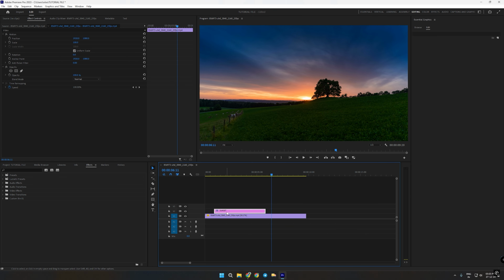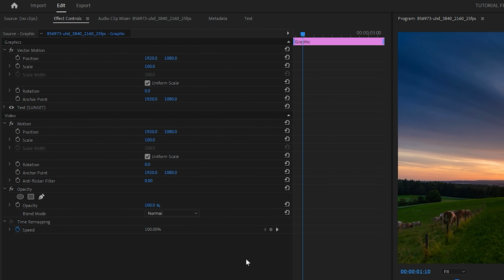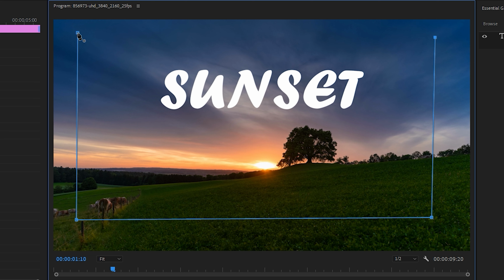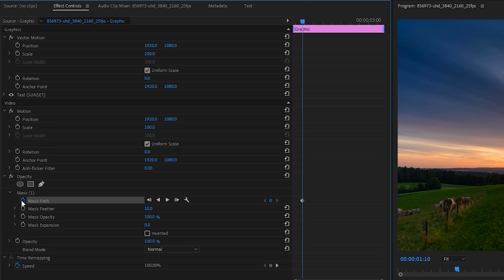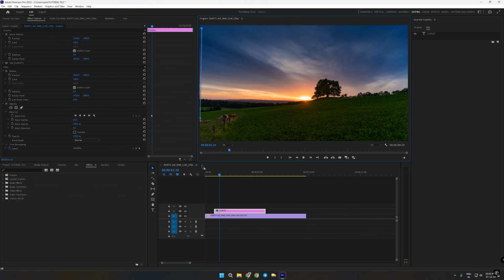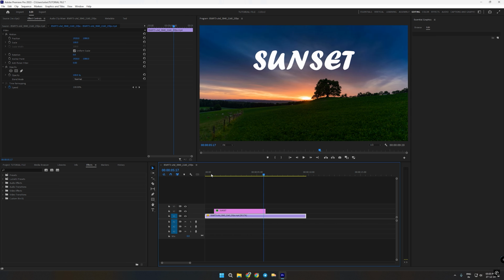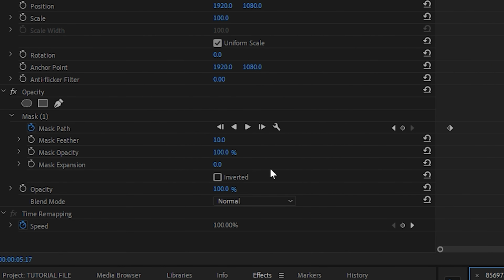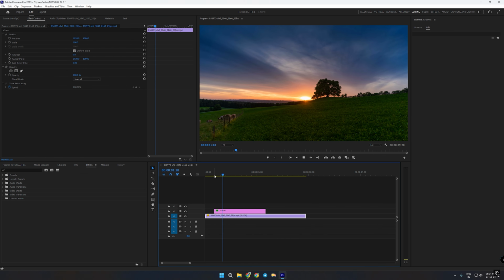How to Create a Cinematic Text Fade Transition in Premiere Pro (2025 Tutorial!)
Learn how to create a cinematic text fade transition in Adobe Premiere Pro with this easy 2025 tutorial! Master the art of smooth and professional text animations to elevate your video projects. Perfect for beginners and professionals looking to add stylish transitions to their edits.